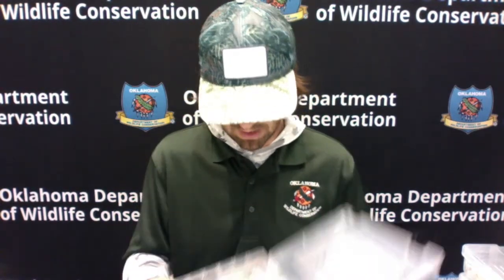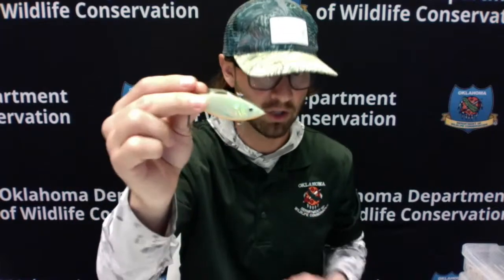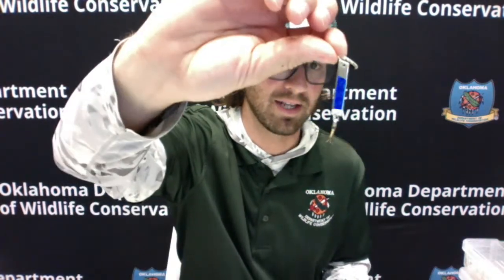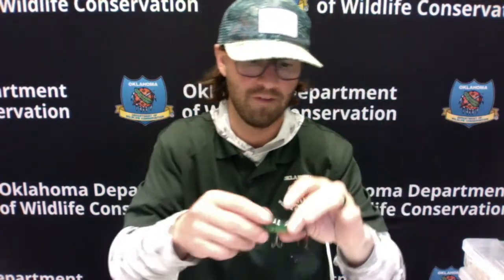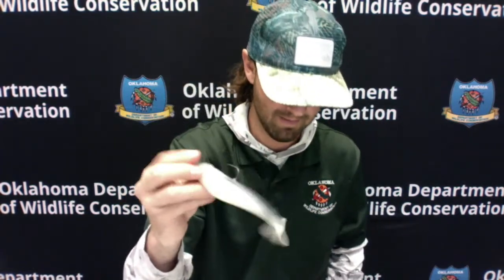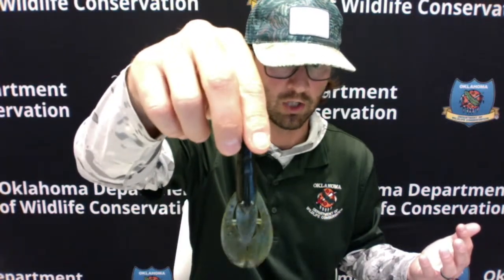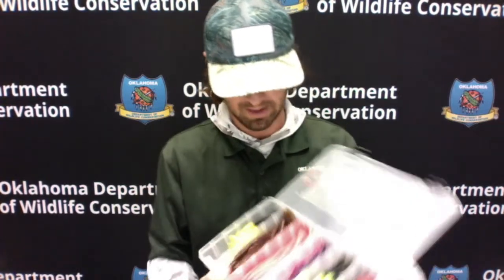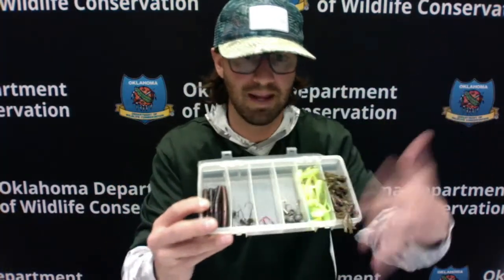Ask an Angler: Virtual Fishing Course (Largemouth Bass Fishing Tips)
This 2-hour virtual course covers the ins and outs of largemouth bass fishing in Oklahoma, including fishing tips, where to go and what to look for to be successful.